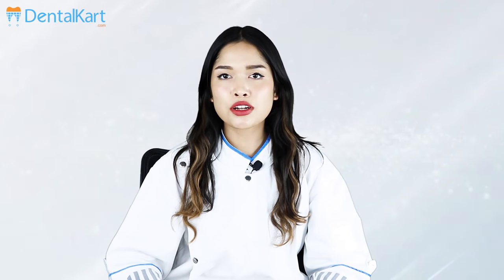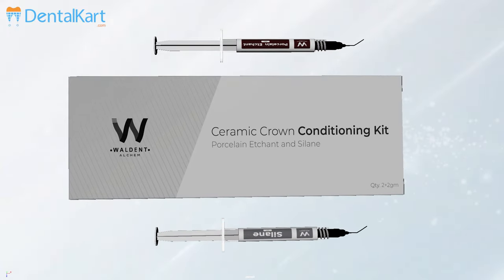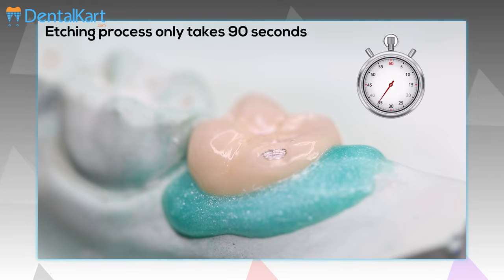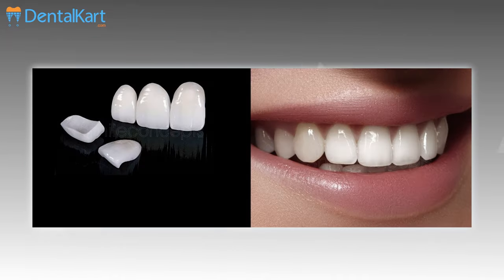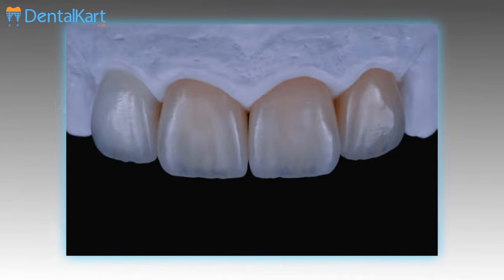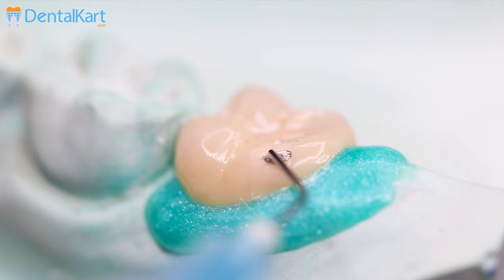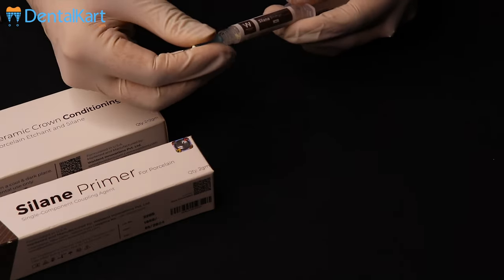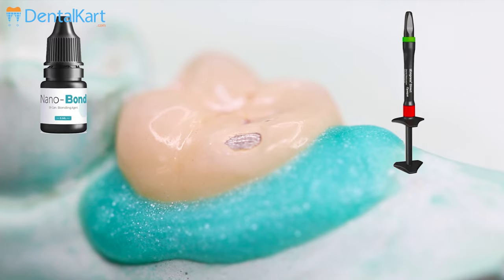How to repair Porcelain or Ceramic crowns using Waldent Ceramic Repair Kit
Studies have demonstrated that Silane, when used with Porcelain Etch and a quality bonding resin, yields the highest bond strength to porcelain when compared with other porcelain bonding products.

* Waldent Ceramic Repair Kit (hydrofluoric acid and Silane) may be used intra orally or extra orally.
* Waldent Ceramic Repair Kit (9% hydrofluoric acid) is a viscous gel, easy to control and place.
* Waldent Ceramic Repair Kit will not stain composite or resin cement. *  * Waldent Ceramic Repair Silane is a single-component solution.
* Yields highest porcelain-to-resin bond strengths.
* Waldent Ceramic Repair Kit (hydrofluoric acid and Silane) may also be used on lithium disilicate (IPS e.max®2)restorations.

Feaures:

* Permanent, aesthetic repairs.
* Easy and time saving application.
* No removal or recementation of crowns and bridges.
* No necessity of impressions.
* No use of (mutagenic) hydrofluoric acid .
* Durable, Gap-free compound between ceramic / metal and composite.
* High shear bonding strength.

ceramic repair kit
ceramic repair
porcelain repair
ceramic crown repair
porcelain crown repair
how to repair ceramic crown
how to repair porcelain crown
porcelain etch
how to use porcelain etchant
where is porcelain etchant used
how is porcelain etchant used
silane primer
how to use silane primer
where is silane primer used
how is silane primer used
waldent
dentalkart
how to use ceramic repair kit
how to use porcelain repair kit
crown repair
crown repair clinically
crown repair intra orally
waldent products
dentalkart products